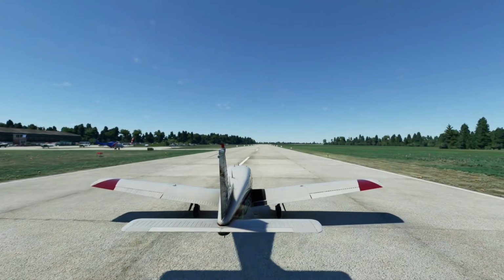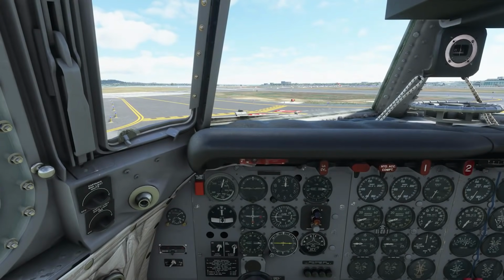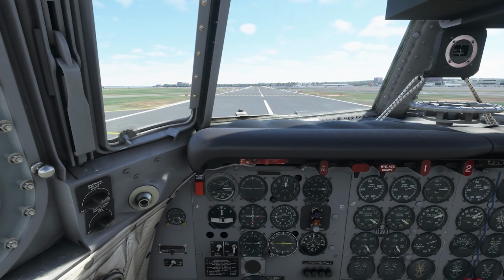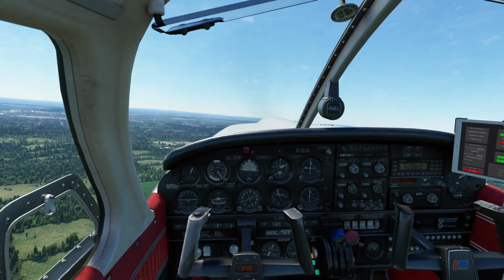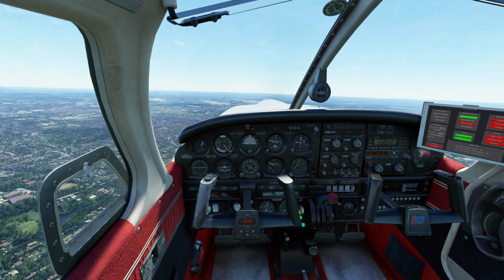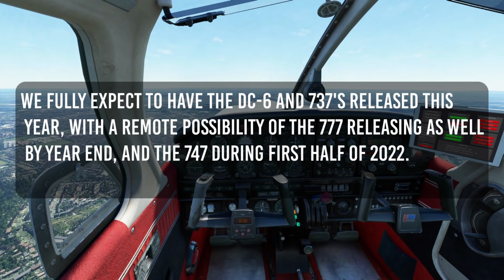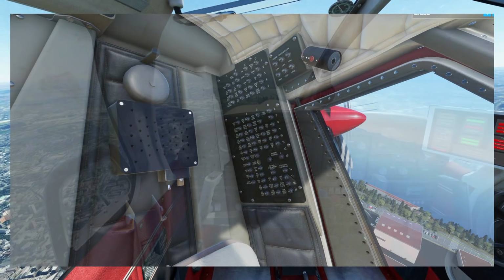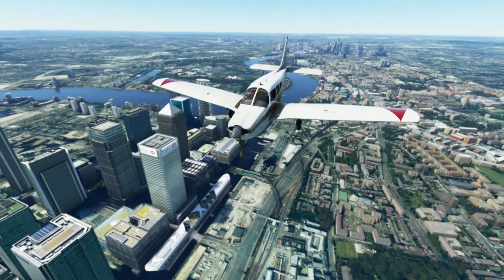FS2020 PMDG DC-6 Airliner & More MSFS News!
Welcome back to another MSFS news video taking a look at the ever so close PMDG DC6 and more news!
0:00 Intro
0:35 PMDG News
5:20 Aerosoft News
7:05 Outro
My Setup:
Honeycomb Yoke (Amazon UK)
Honeycomb Yoke (Amazon US)
HOTAS Flight Controls (Amazon UK)
HOTAS Flight Controls (Amazon US)
Music I Use:
Epidemic Sounds
Reproduction only allowed if agreed upon